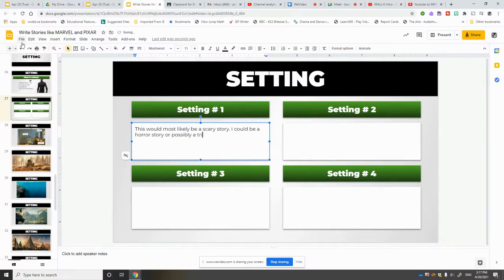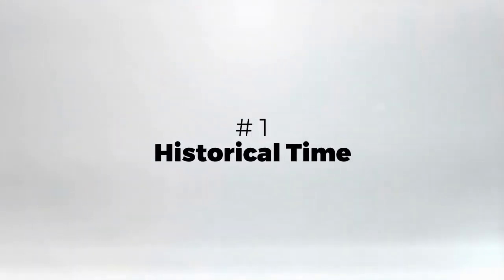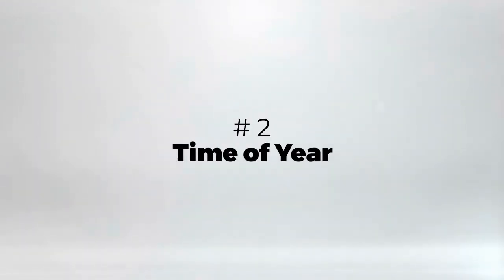Mastering SETTING: Bringing Your Story to Life!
Most people write setting wrong. Discover quick and easy ways to use setting to transform your stories!

LOVE BELL WORK AND WANT MORE FREE LESSONS? HERE ARE SOME NEXT STEPS!

2) GET THE RESOURCE IN THIS VIDEO!

3) CHECK OUT OTHER LESSONS AND UNITS!

4) SHARE with a friend or colleague!